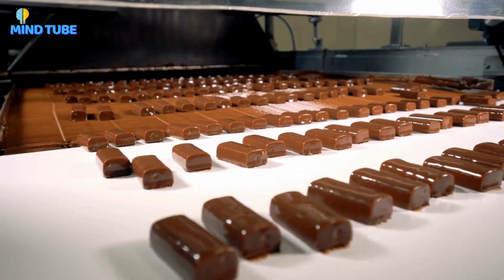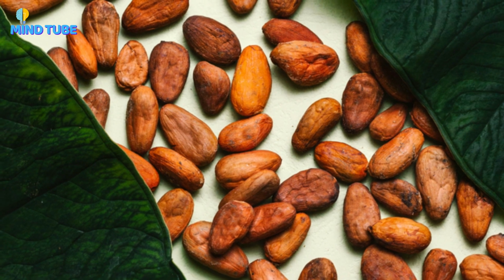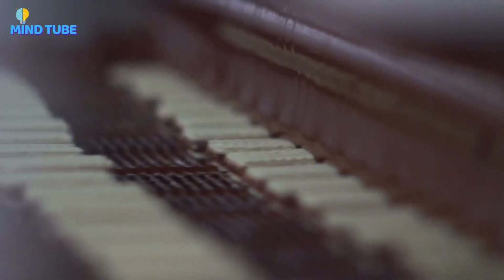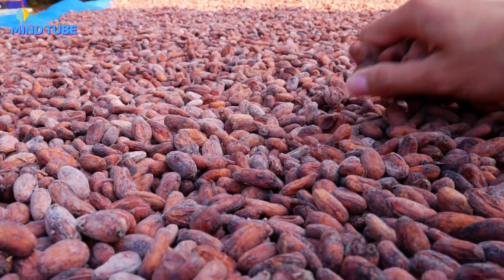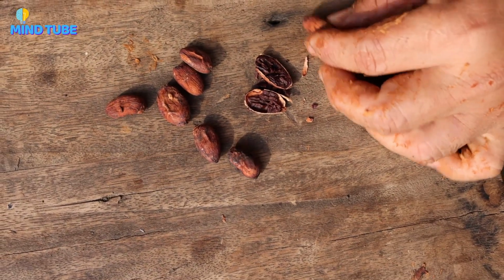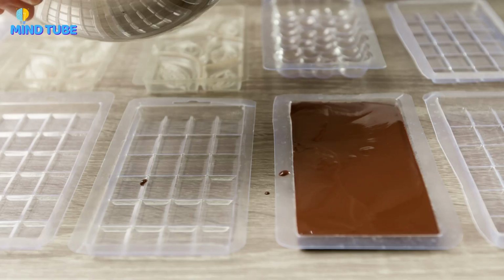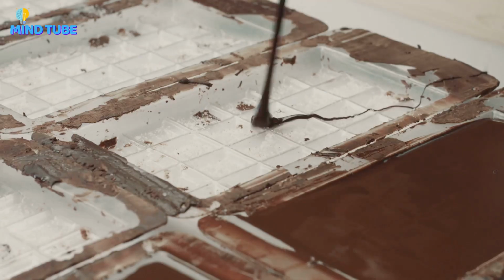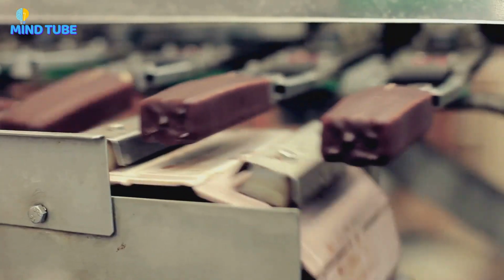How Chocolate is Made: From Bean to Bar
Have you ever wondered how chocolate is made? Join us as we uncover the amazing journey of chocolate, starting with the humble cacao bean and ending with the delicious chocolate bar you know and love. From harvesting and fermenting cacao beans to roasting, grinding, and tempering, this video takes you through every step of the bean to bar process. Discover the craftsmanship behind chocolate production and learn what makes high-quality chocolate truly special. Whether you’re a chocolate lover or just curious, this is a story you won’t want to miss!